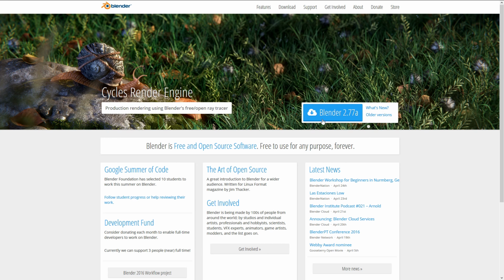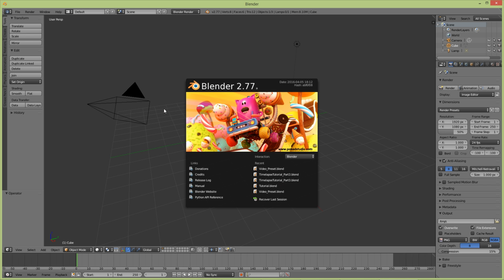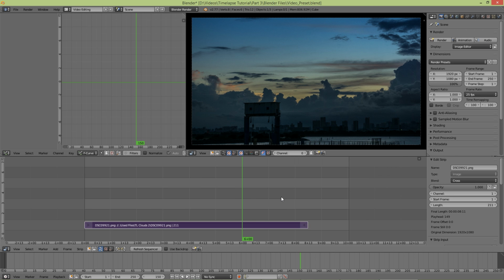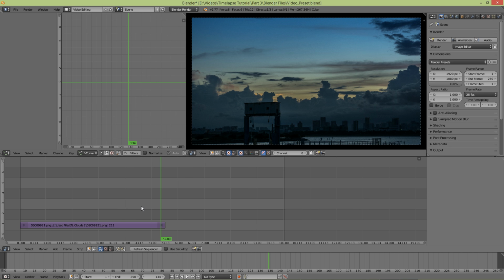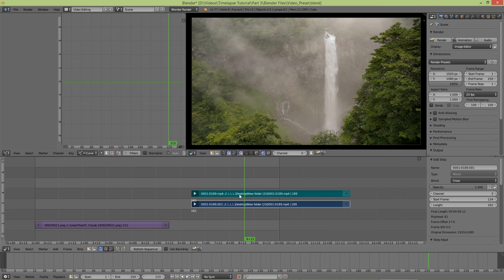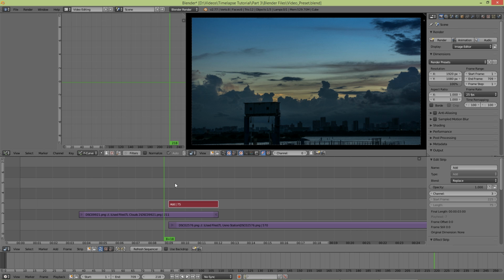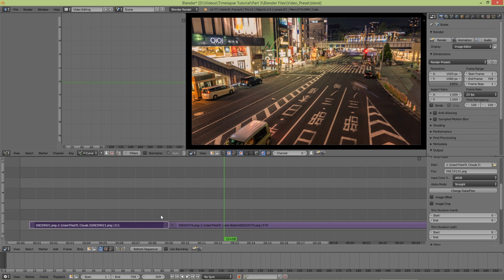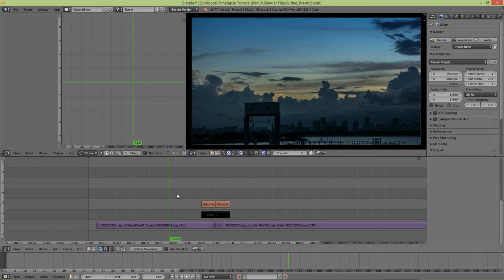How to make a Timelapse Part 3 A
This is the third part of a series of three video tutorials of "How to make a Timelapse".

LIST OF SHORTCUTS

B = box select (selection rectangle)
G = grab (move)
Del = delete
Shift+D = duplicate (copy and paste)
A = select or deselect all
K = cut (soft)
Shift+K = cut (hard)
click mouse wheel = move around
click mouse wheel+Ctrl = stretch timeline